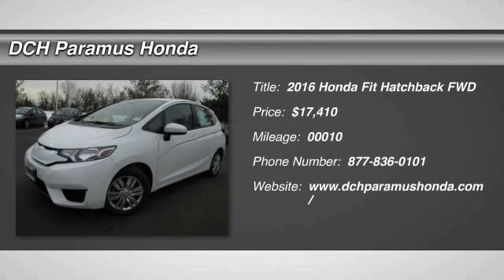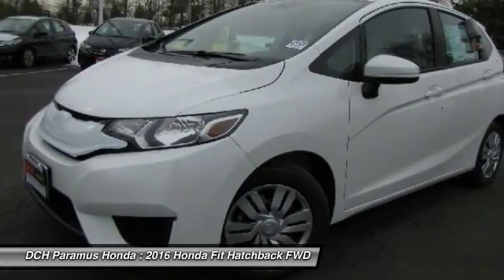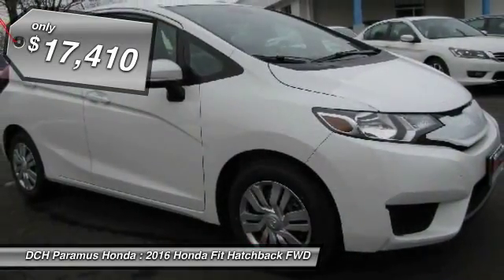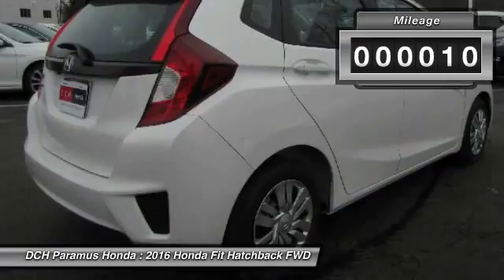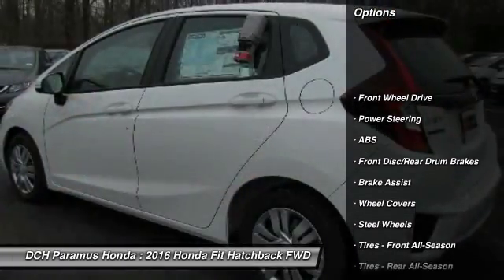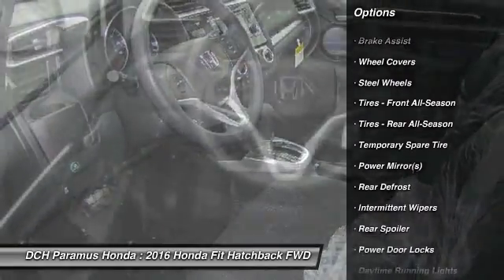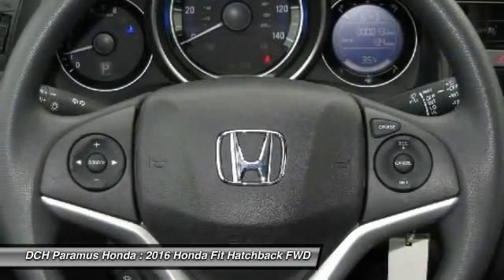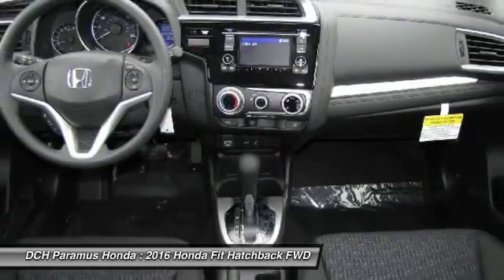2016 Honda Fit PH60951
2016 HONDA FIT Paramus, NJ
Stock# PH60951

BACK-UP CAMERA, BLUETOOTH, MP3 Player, KEYLESS ENTRY, 41 MPG Highway, The Honda Fit is a subcompact bigger than it actually feels. With a slick new body design and a wider stance you'll notice the unique styling and accents are everywhere you look. The interior has been loaded with features not usually seen in a car of its class including available leather-trimmed interior with heated front seats and 60/40 split rear seats. Tech features include the available Honda LaneWatch which activates a tiny camera in the passenger side mirror to display a live feed to the center 7 inch touch screen. With HondaLink Next Generation you can be connected to the world and access many of your favorite iPhone apps via the audio interface. With the Honda Satellite-Linked Navigation system you can navigate to all of your favorite destinations and with the HD Digital Traffic feature you can avoid gridlock and slowdowns. The 130hp engine @ 6600rpm gives the Fit plenty of zip and with a choice of a 6-speed manual transmission or the continuously variable transmission you will be sure to maximize efficiency whatever the driving conditions. With the ECON button your Fit will be able to automatically adjust fuel-consuming systems to maximize efficiency and with Eco Assist the coaching bars will be able to help you show how efficiently you are driving so that you can maximize your gas tank. With up to 41mpg available in the CVT models you should not have a problem. Safety features include the next-generation Advanced Compatibility Engineering body structure which is a Honda exclusive design that utilizes a network of connected structural elements to distribute frontal crash energy more evenly throughout the front of the vehicle. A multi-angle rearview camera comes standard on every fit this generation and shows much more of what's behind from 3 different angles.